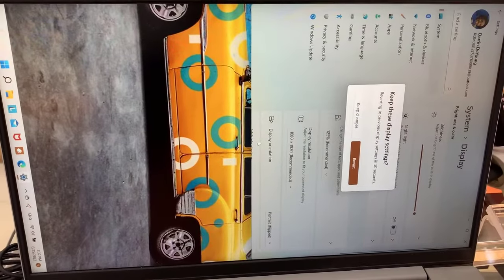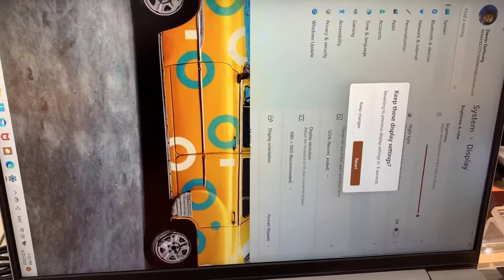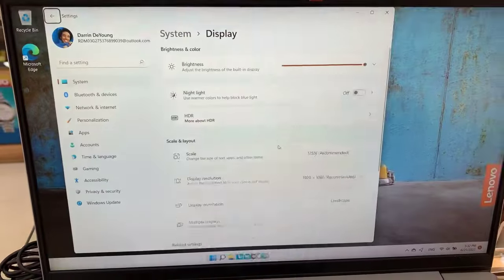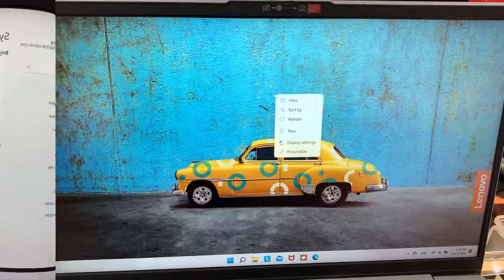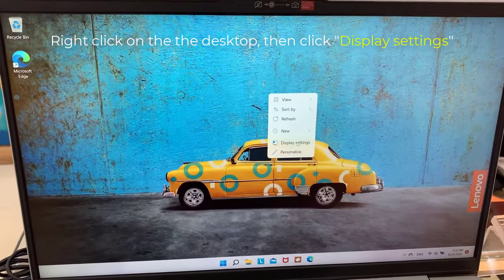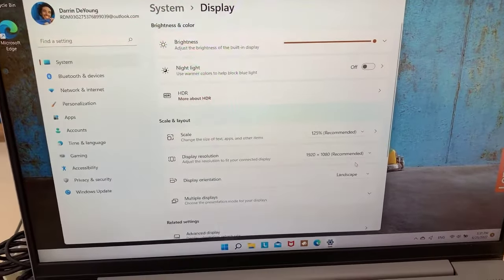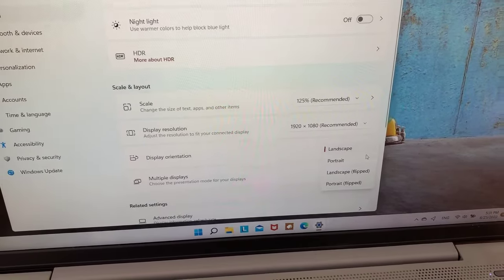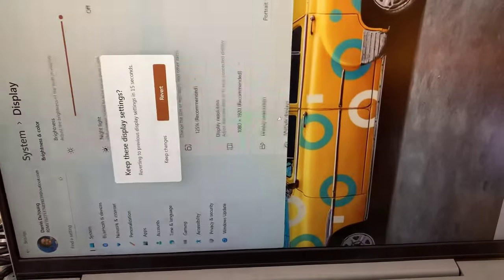How to Rotate the Screen on Lenovo Laptop | Rotate Monitor 90 Degrees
This video will show you how to rotate your Lenovo laptop screen in Windows 10, Windows 8, and Windows 7. Your Lenovo laptop display can be rotated to four direction by this method.

Right click on the the desktop, then click "Display settings".
In the window that opens up, look at the options under "Orientation".
Click the dropdown menu under it, and then choose your preferred screen orientation: Landscape, Portrait, Landscape flipped, or Portrait flipped.

Content discussed:-

how to rotate lenovo laptop screen in windows 10
how to rotate lenovo laptop screen in windows 7
how to rotate laptop screen in lenovo
how to rotate lenovo laptop screen in windows 8
how to rotate lenovo laptop screen without keyboard
how to rotate your lenovo laptop screen back to normal
how to rotate lenovo laptop screen 90 degrees
rotate lenovo laptop screen
rotate monitor 90 degrees
rotate monitor 90 degrees windows 10